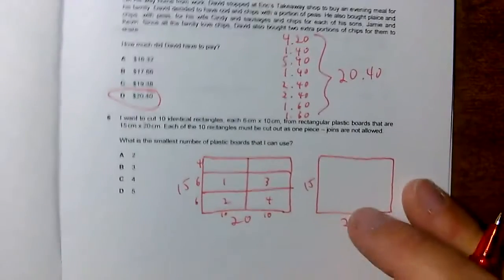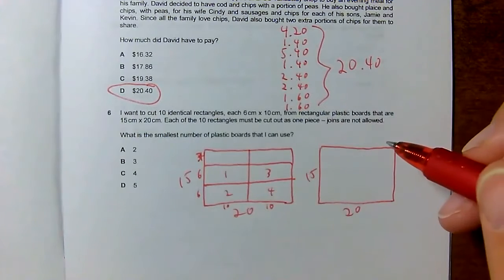2021 12 10 AICE Thinking Skills Exam Review Past Paper 12 from Nov 2019